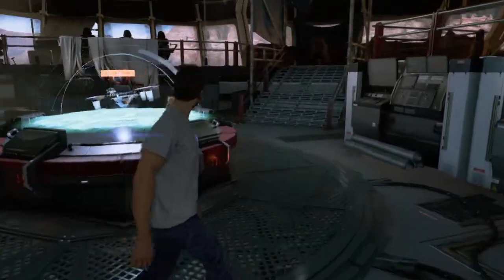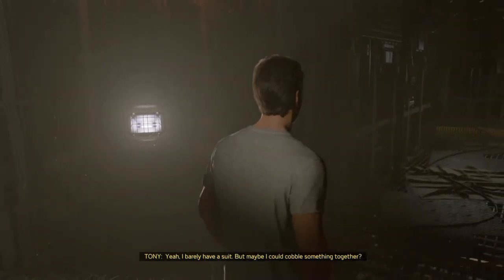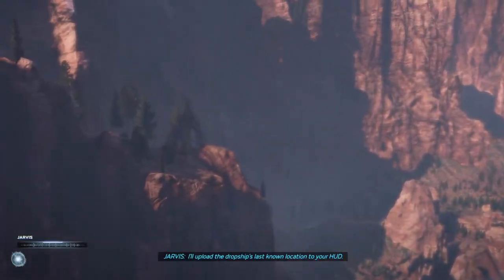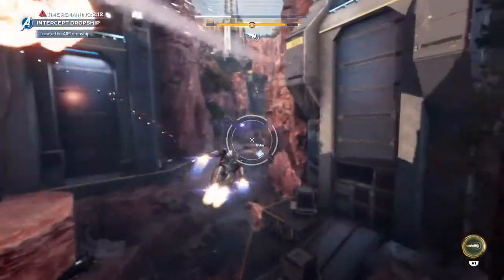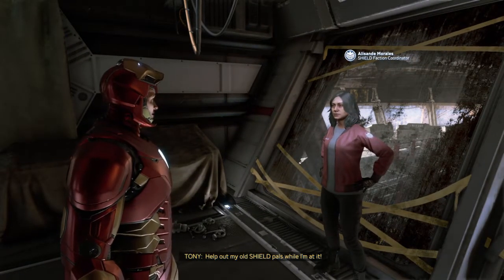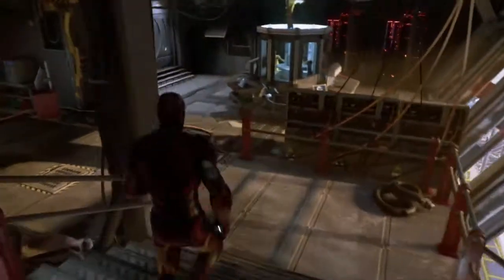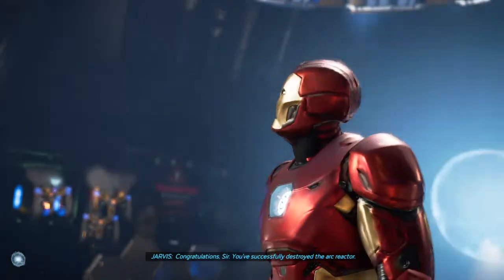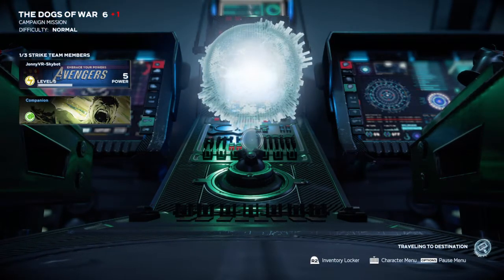Let's Play Marvel's Avengers - Part 3 - Armour Chase - Reassemble Campaign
JonnyVR continues the Reassemble Campaign in Marvel's Avengers! In this video he aims to complete the mission titled "Armour Chase"

Marvel's Avengers is a multiplayer game based on the hugely popular worldwide phenomenon that is Marvel! Avengers: Endgame went on to become the highest grossing film of all time and the Marvel Cinematic universe has spanned over 10 years and 23 movies!

It has been an ideal time recently for Marvel Gaming with the release of Marvel's Spider-Man  and Marvel's Iron Man VR on the PS4, as well as the upcoming Marvel's Spider-Man: Miles Morales on the PS5! In this game, you and your team play as Earth's Mightiest Heroes! Excelsior!